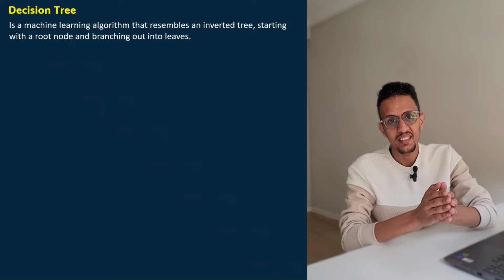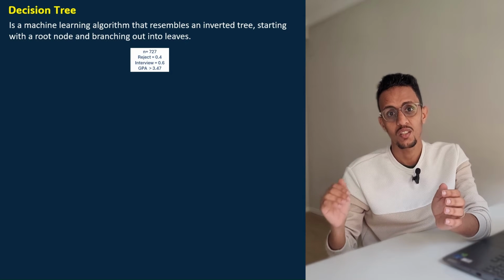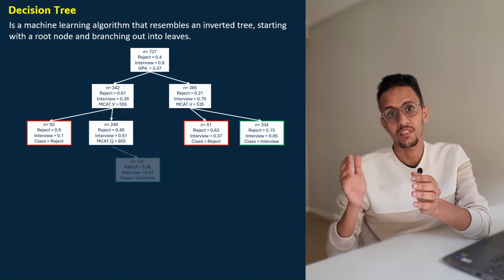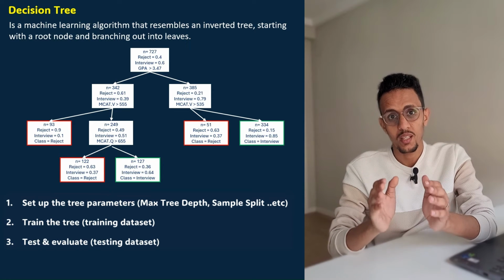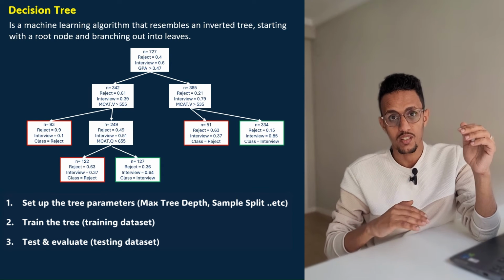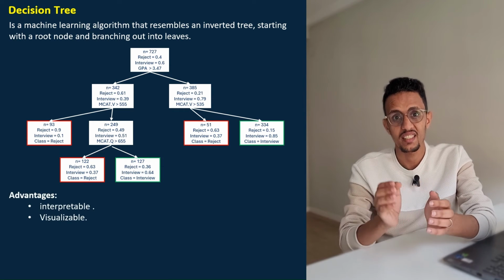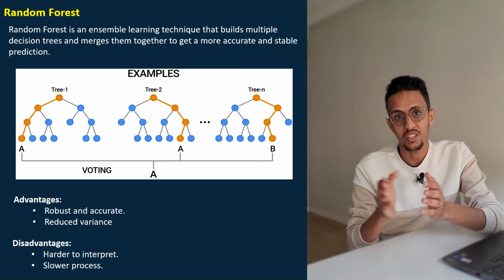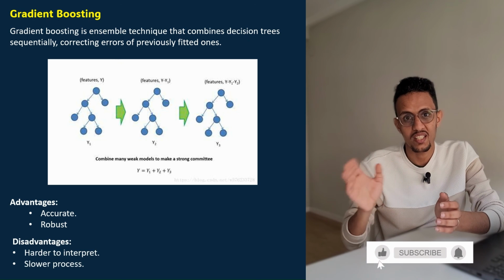Decision Tree Vs Random Forest Vs Gradient Boosting - Explained in only 5 minutes!!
In this video, we delve into the intricate world of decision trees, explore the collective wisdom of random forests, and ascend the heights of gradient boosting. Whether you’re a data science enthusiast or a curious learner, this video is your key to unlocking the secrets behind these powerful predictive models.

What you’ll learn:

- Decision Trees: Understand the fundamentals of decision trees and how they make split-second decisions to classify data.
- Random Forests: Discover how combining multiple decision trees enhances prediction accuracy and overcomes overfitting.
- Gradient Boosting: Learn about the sequential improvement of models and how gradient boosting fine-tunes predictions for better performance.